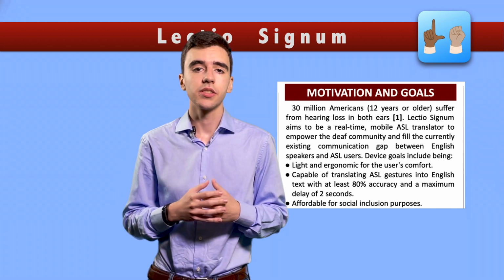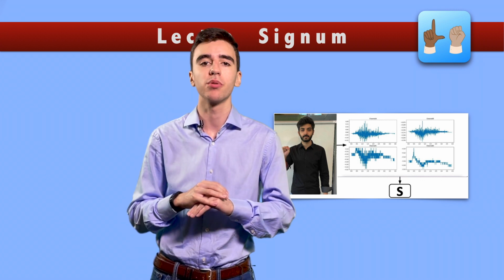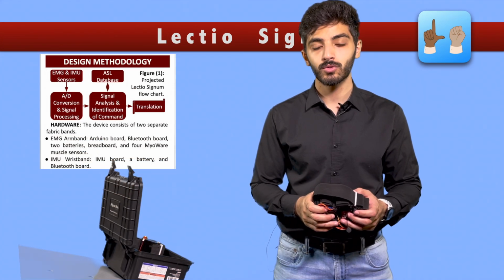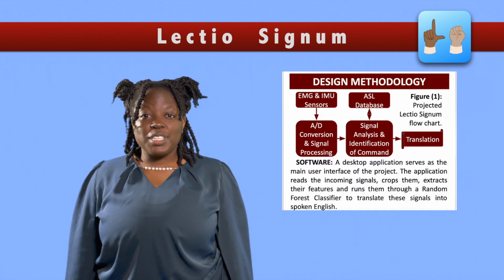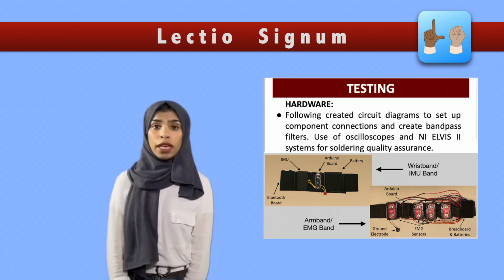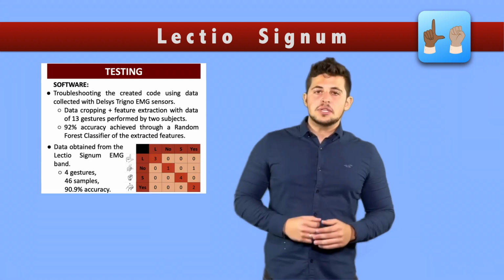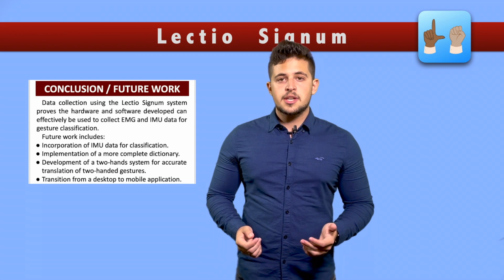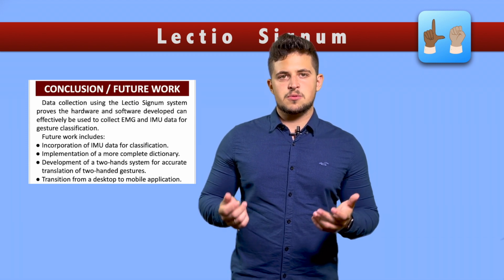Lectio Signum Virtual Showcase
The Lectio Signum project aims to create a real-time ASL mobile translator. For the Spring 2022 Showcase at Florida Tech, we prepared this video as our online material for presentation.

Team:
Andre Farina
Fahad Algahtani
Javier Botella
Shamila Mariam Naiga
Sukinah Alnumer

Advisor:
Dr. Venkat Keshav Chivukula